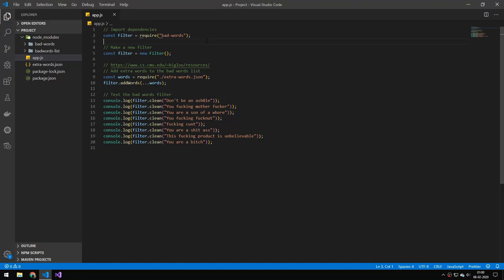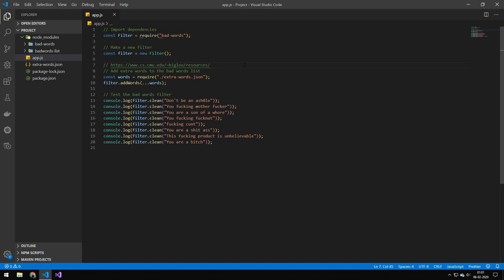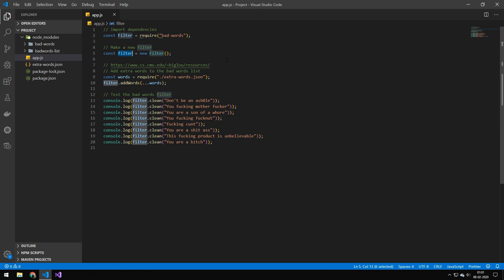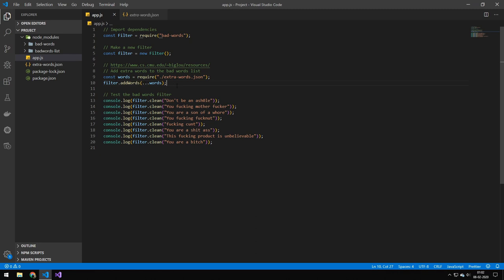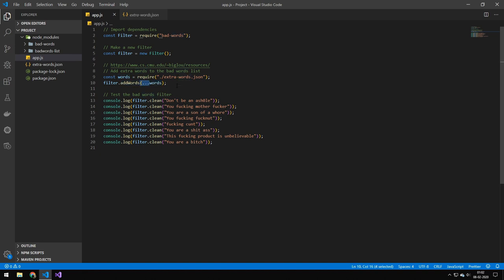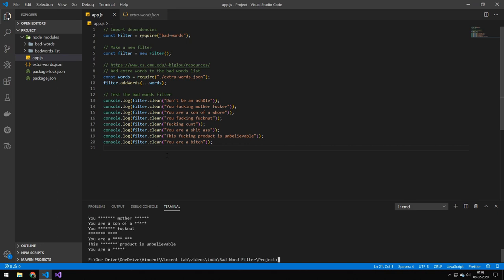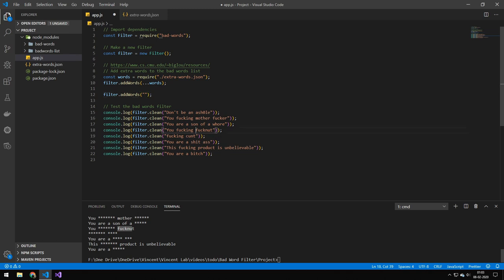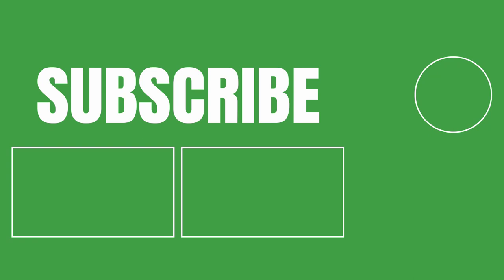How to Make a Bad Word Filter in JavaScript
In this video, I will be showing you how to make a bad word filter in Node.js

✅ Information about me:

Name: Vincent
Country: Denmark
Age: 21